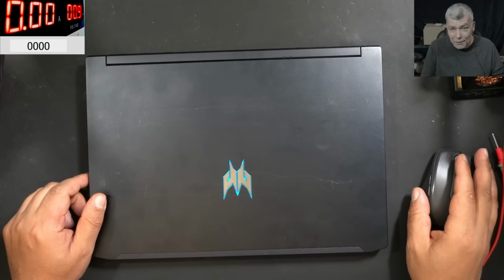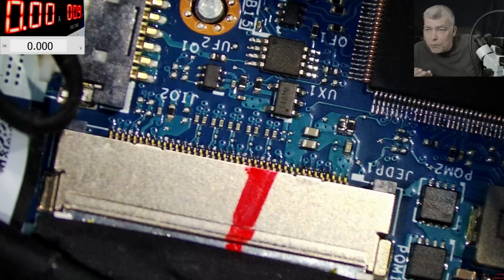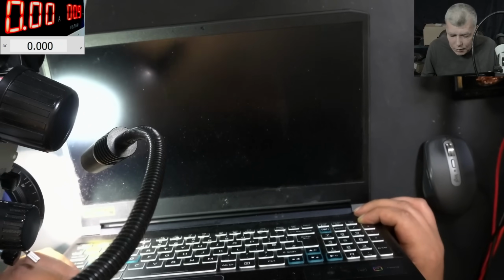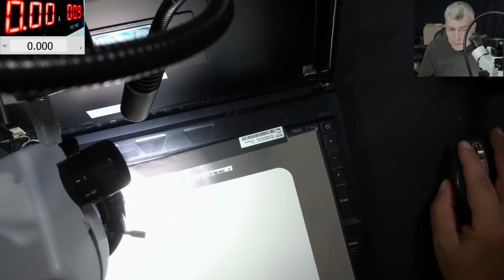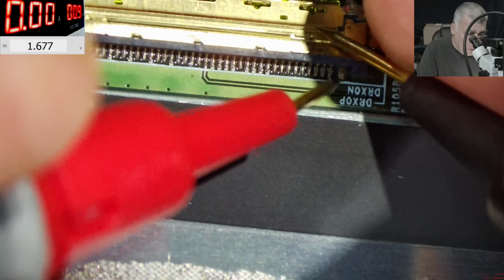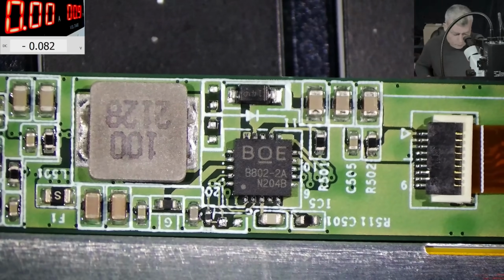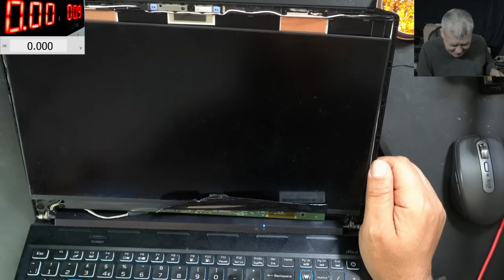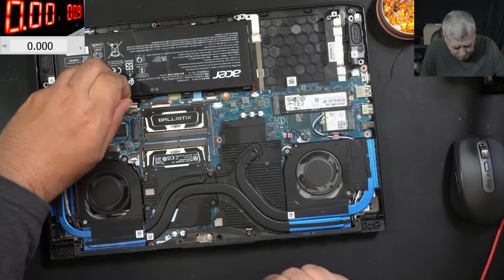Acer Predator Triton 300 - Customer replaced the thermal paste and the laptop died, what went wrong?